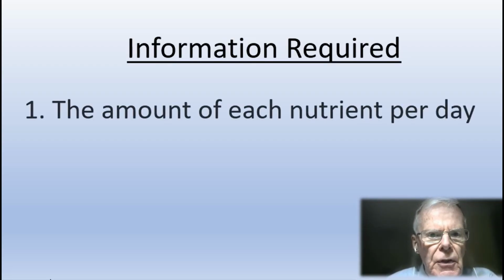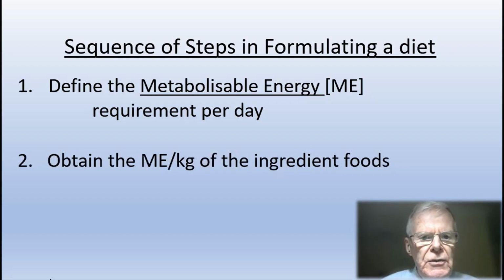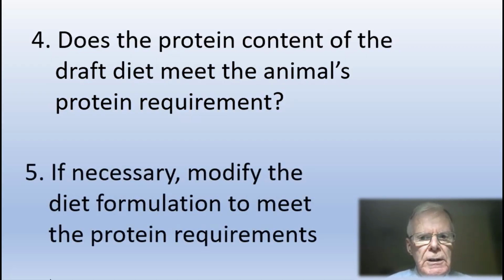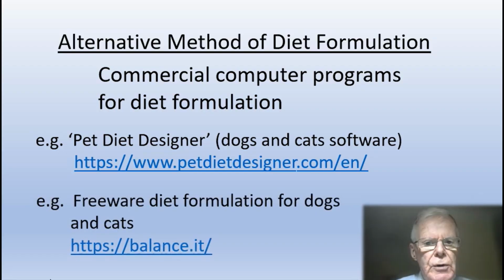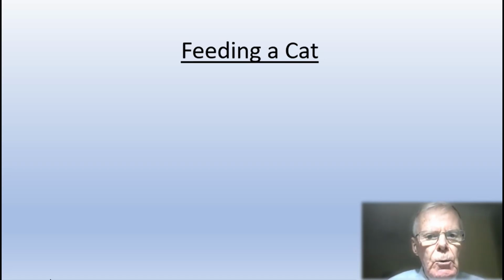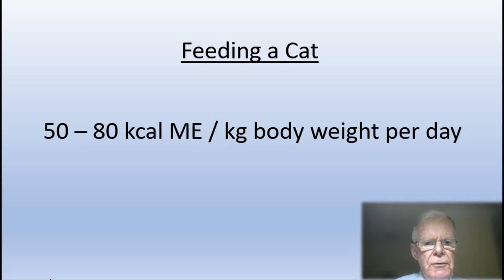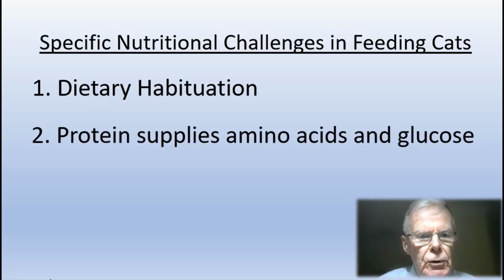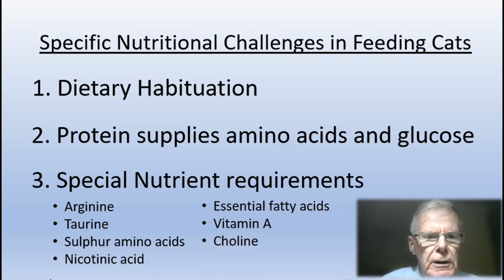小動物營養02